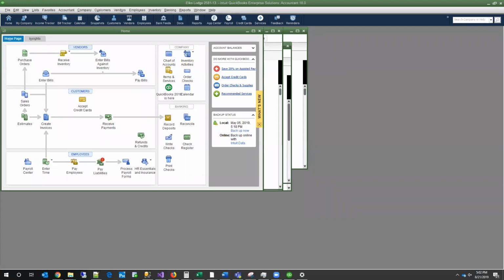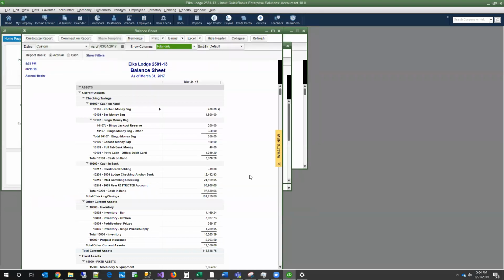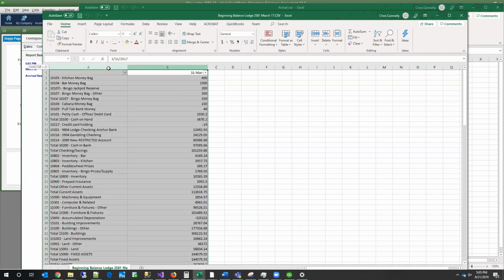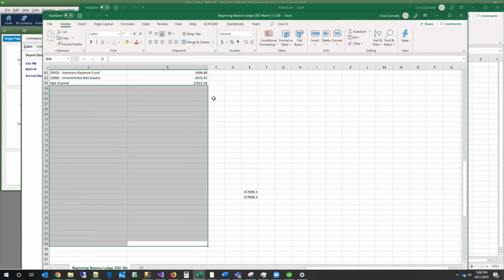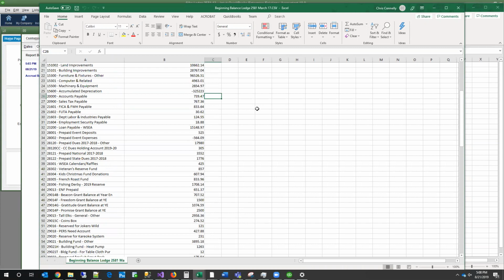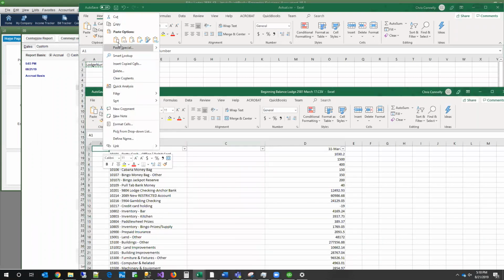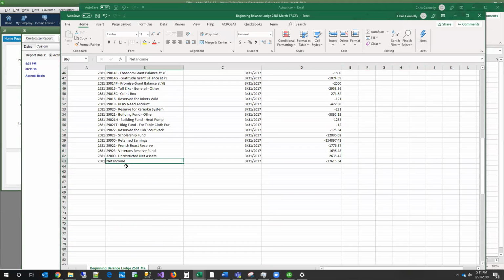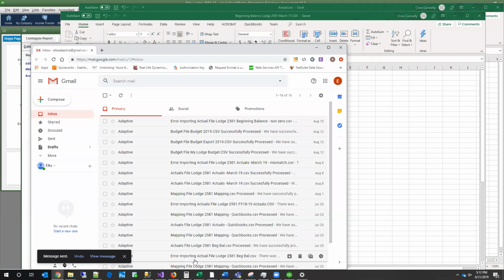ExportingBeginningBalanceFromQuickbooks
How to create your beginning balance file to send to Adaptive Insights.